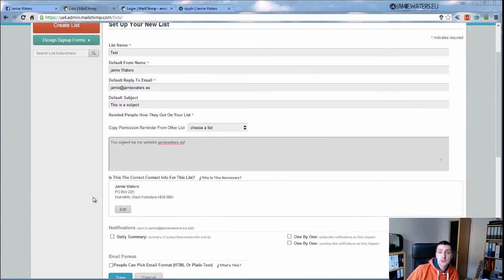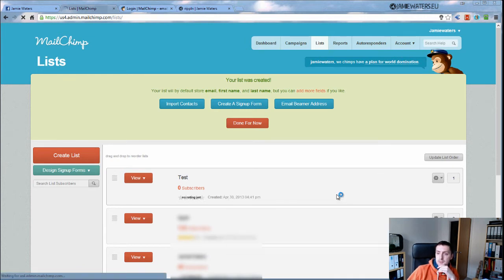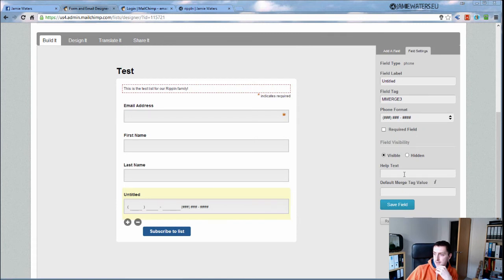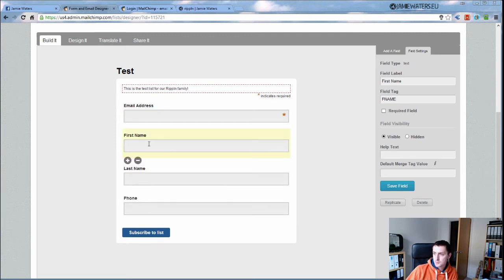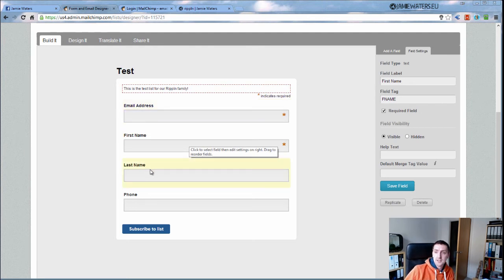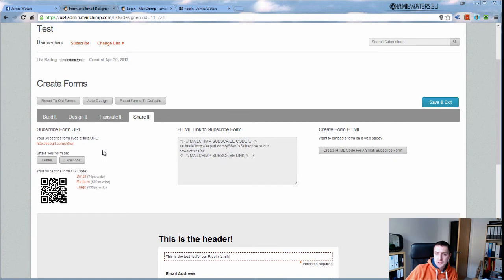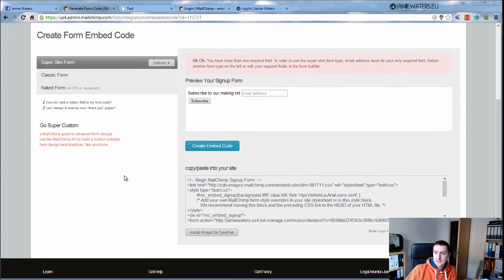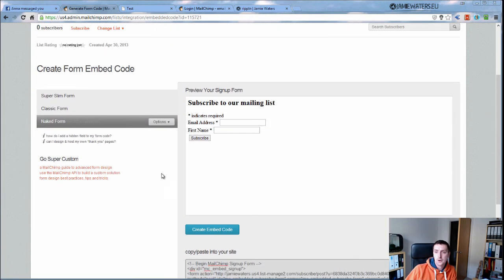How to Setup Mailing Lists with Mailchimp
There comes a time when everyone online needs a list, but how do we go about getting that list?

Here is a very short quick fire video on how to setup a mailing list.

I cover setting up lists and customising forms.

Hope it helps you get off the ground!

Don't forget, if you are not yet Rippln head ASAP!